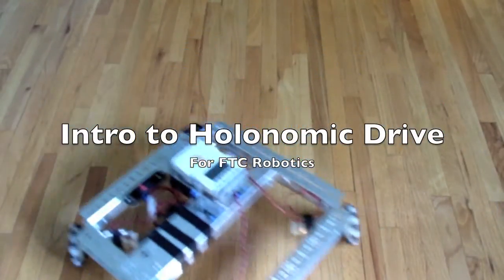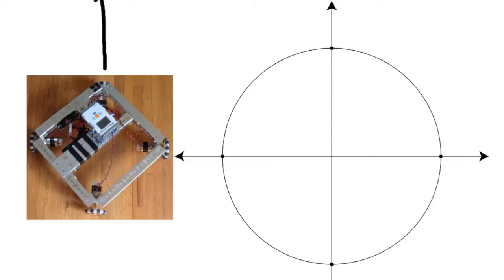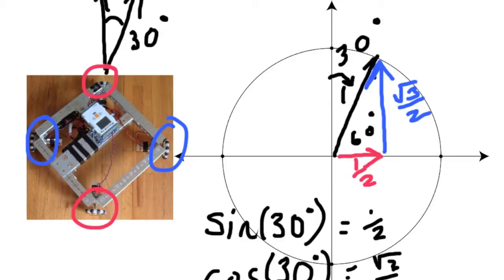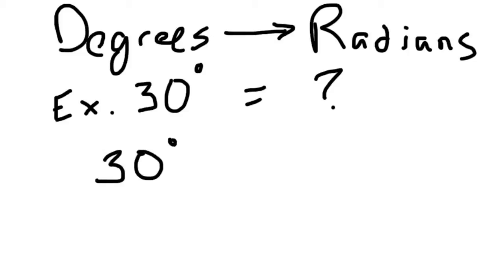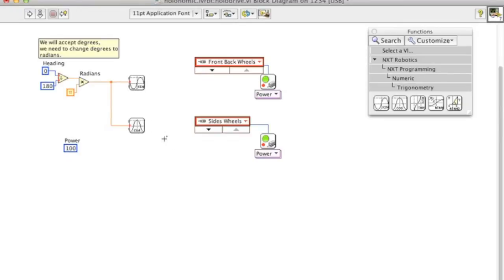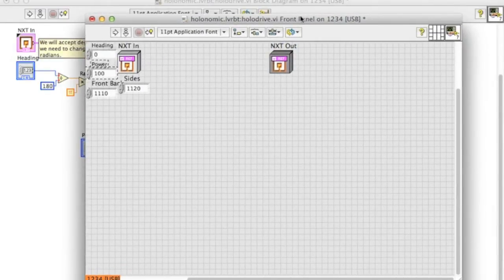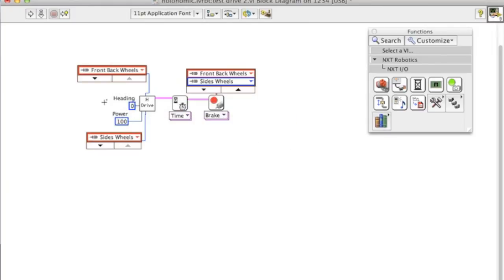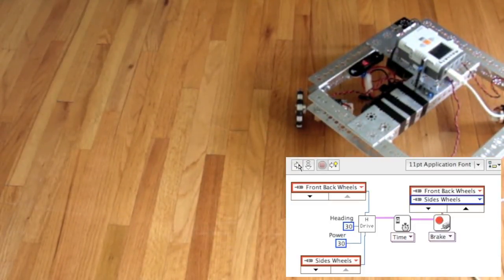Introduction to Holonomic Drive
I have been playing with holonomic drive and report how I did it.